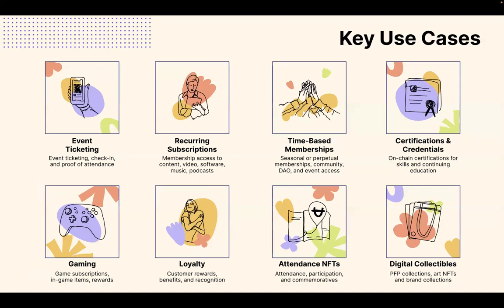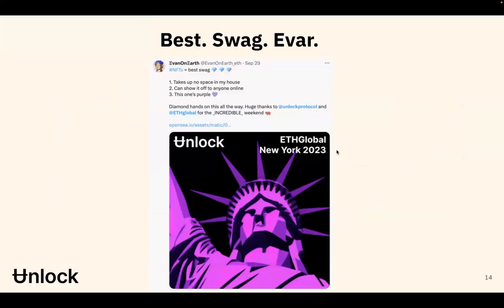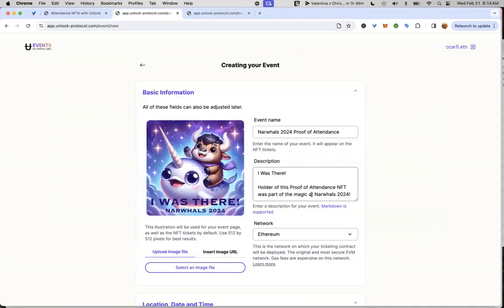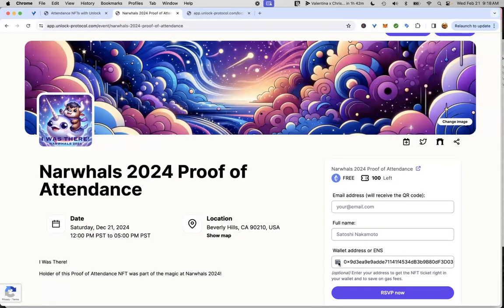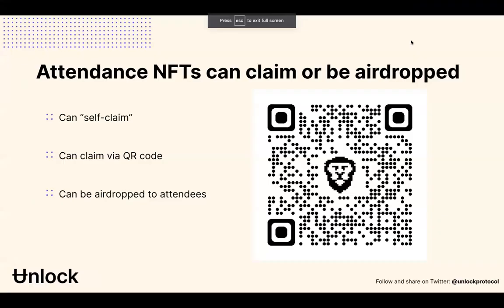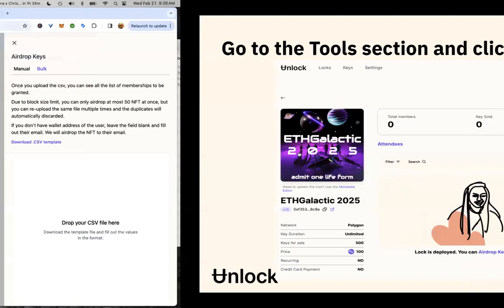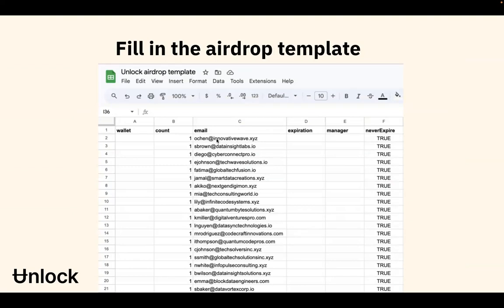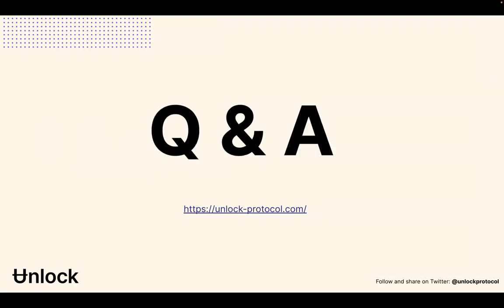Creating, Minting, and Airdropping Attendance NFTs with Unlock Protocol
Learn how to bring ANY side event onchain for free with Attendance NFTs. While this webinar was in advance of ETHDenver 2024, it works for any event, meetup, or get-together, even if it wasn't ticketed onchain! We'll cover:

00:00 Onchain Attendance NFTs with Unlock Protocol
08:48 A live demo
16:20 Attendee experience walkthrough
18:22 Airdrops
26:00 Bringing a Luma event onchain with Attendance NFTs

As BUIDLers in the Ethereum space, we have an obligation to bring events onchain and use the infrastructure we're creating. Join Unlock Protocol and members of the Ethereum community as we get ready for ETHDenver 2024! Even if you already have an event set up with offchain ticketing (e.g. Luma, Eventbrite, Partiful, etc.), you can bring your attendees onchain in minutes with Attendance NFTs!

Webinar recorded February 2024